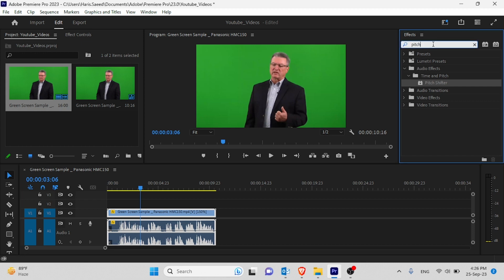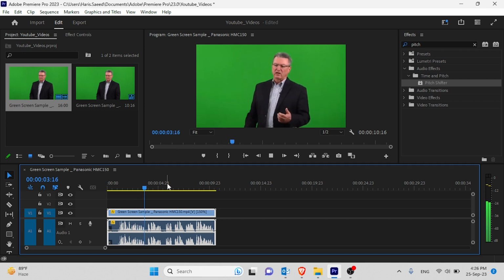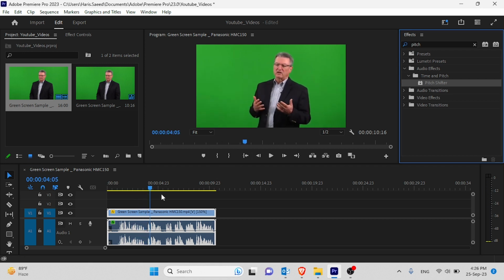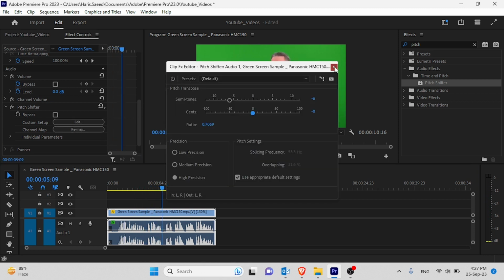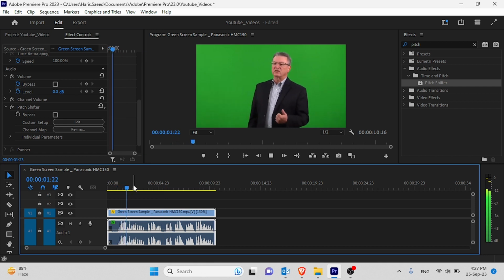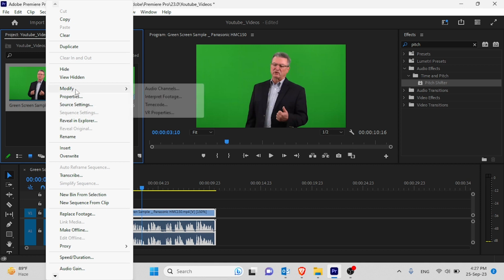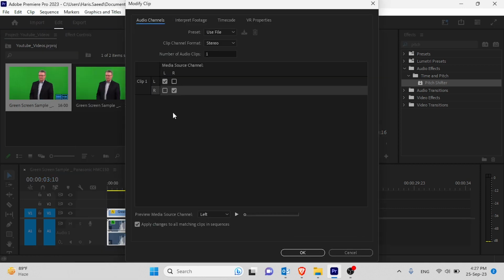How to speed up your video without distorted voice/sound | How to select audio channels in a clip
In this process I will quickly explain how you can reduce video duration without compromising speaker's voice.

How to make video faster?
How to make long video short?
Sped up the video but compromised voice?
How to speed up video on premiere pro?
How to keep the voice pitch the same in the sped up video?